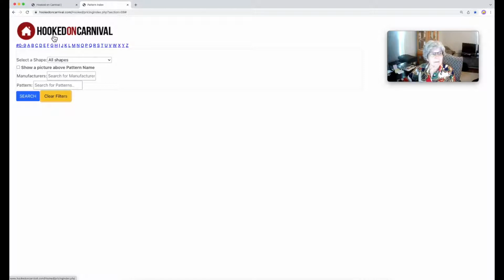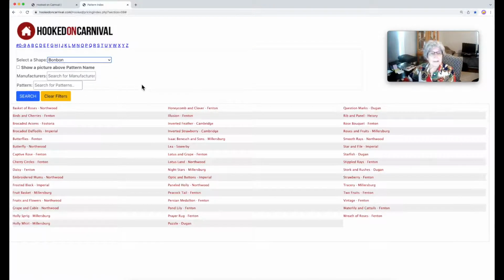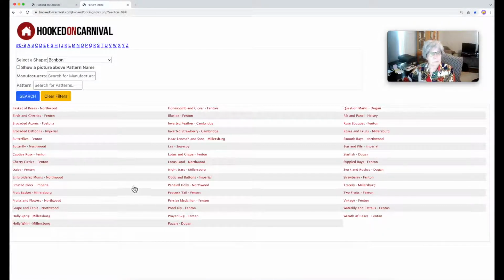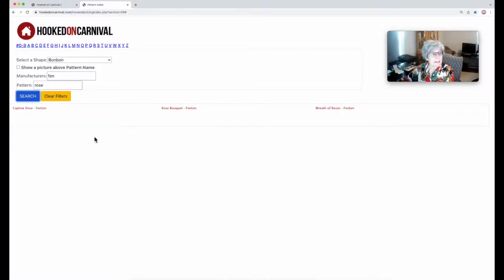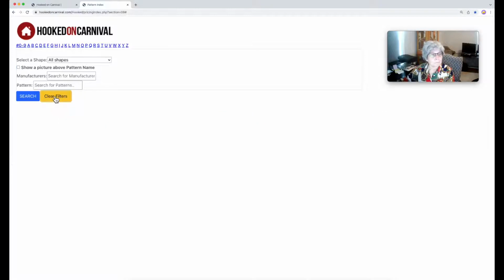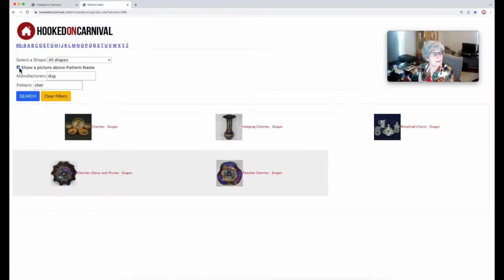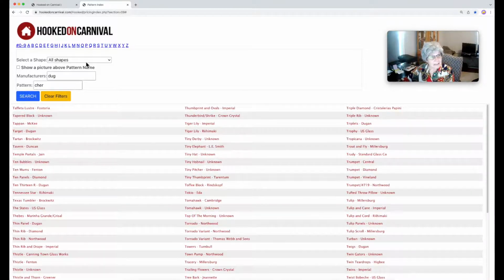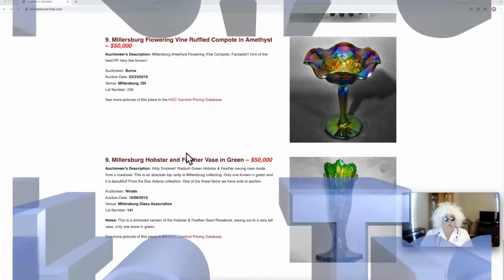Pattern Shape Search and Icon Pricing Database tools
A look at the pattern shape search and the pricing database tools.